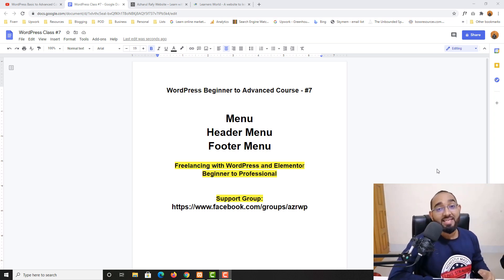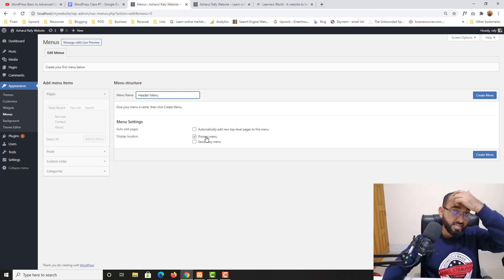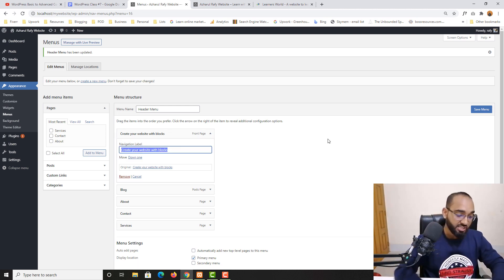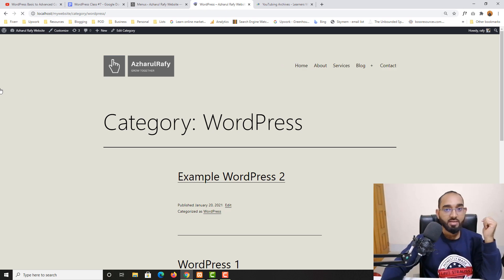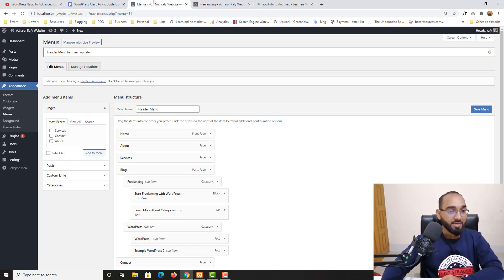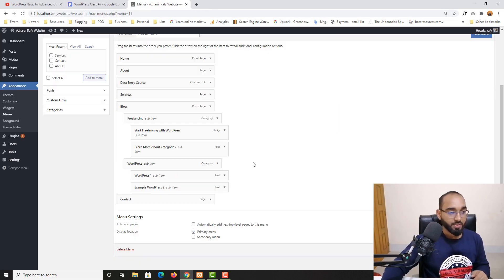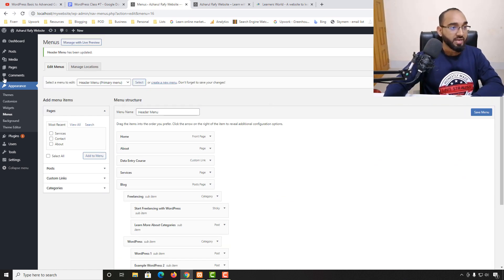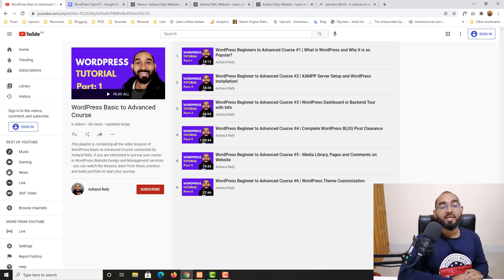How to Create Menu in WordPress | WordPress Course #7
Welcome to the 7th lesson of our WordPress Beginner to Advanced Course where our goal is to become job ready to provide freelance services with WordPress and Elementor on Upwork, Fiverr or any other Freelance Marketplaces.

Throughout this lesson - I teach you - how to create menu in WordPress website, how to create drop down menu etc.

I have created the header menu, footer menu and used the pages, posts, categories and custom links to create the menu items.

Everything was shown slowly - step by step - so I believe you will find the lesson completely understandable and easy to learn and practice.

If you have missed the previous lessons, please check them out from the following list:

After watching the video - if you feel you don't want to miss my future uploads of the course and to get my support regarding any trouble of WordPress or Elementor, here is the Facebook group to join: